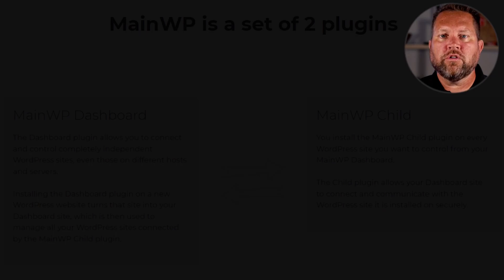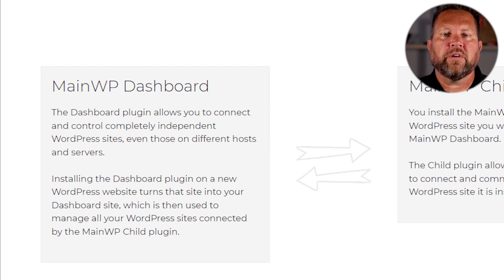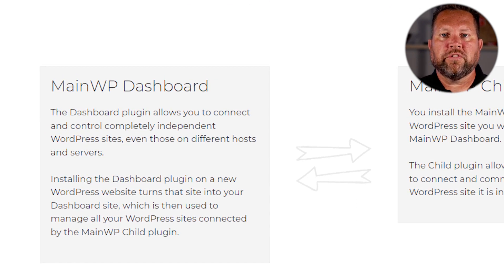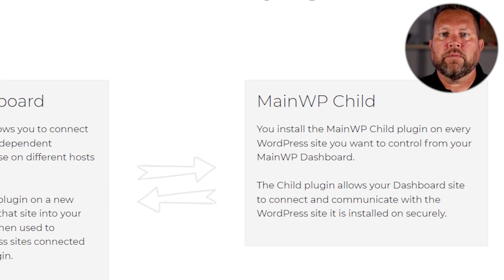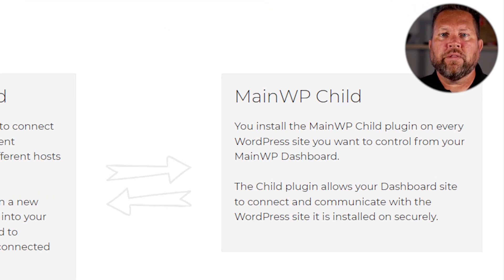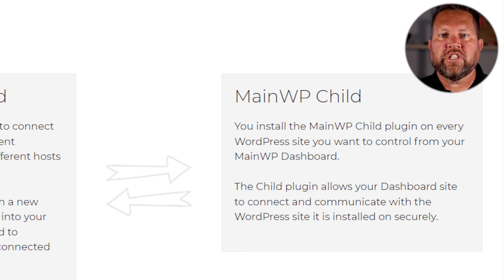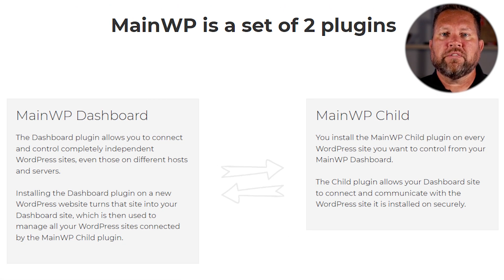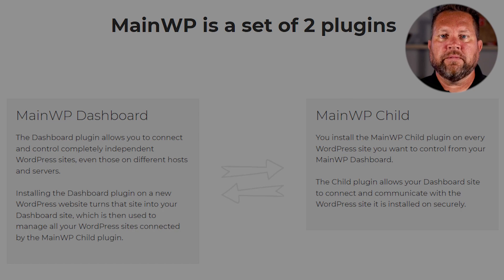MainWP Coach Series - Ep. 01 - Before you start with MainWP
Welcome to the MainWP Coach Series Episode 1!

This video explains what MainWP is and the difference between MainWP Dashboard & MainWP Child plugins. By watching this video, you will learn how the MainWP Dashboard and MainWP Child plugin connects and work together.

00:00 - Introduction

00:10 - What is the MainWP Dashboard plugin?

00:25 - What is the MainWP Child plugin?

MainWP - Your private WordPress manager to manage multiple WordPress websites from a centralized single dashboard.